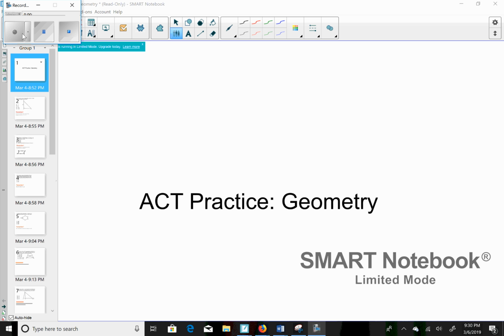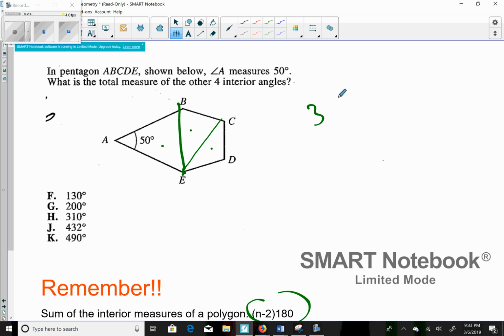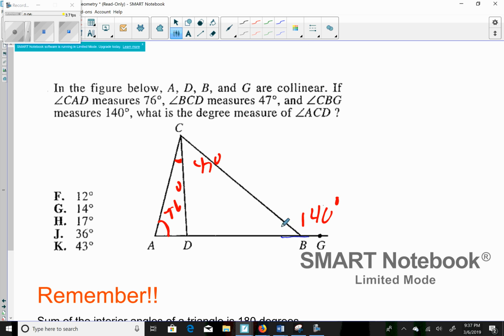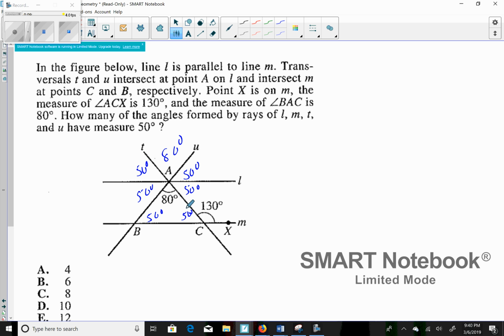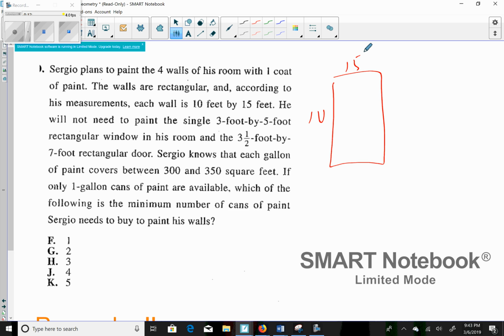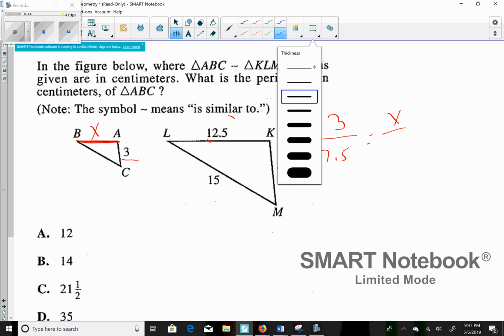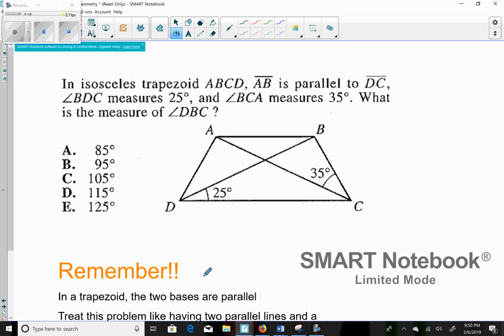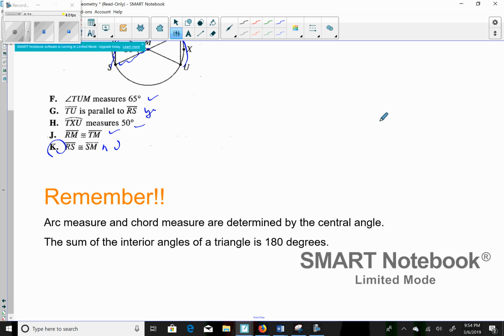Geometry Additional Practice